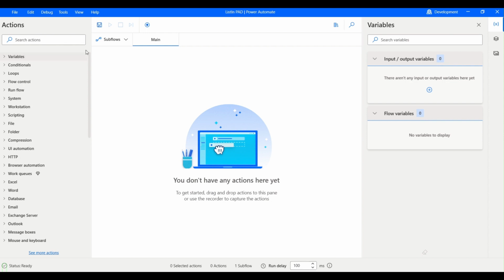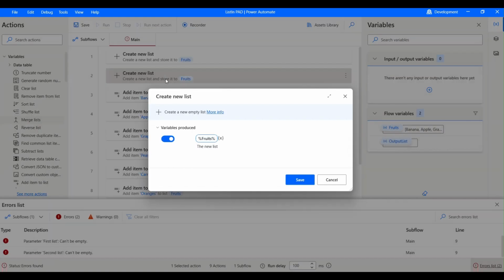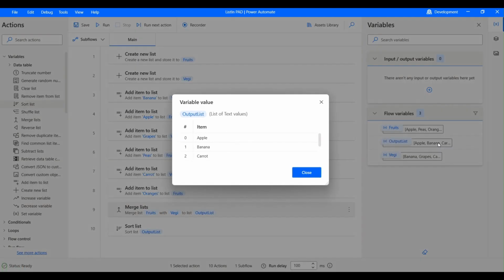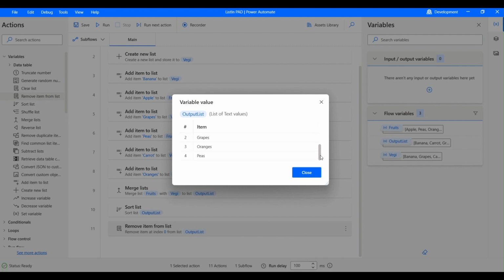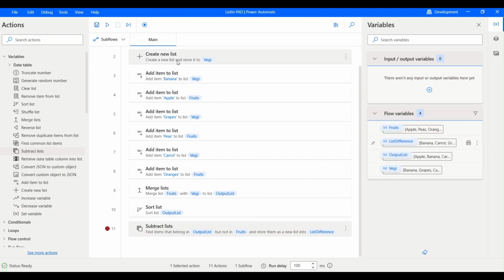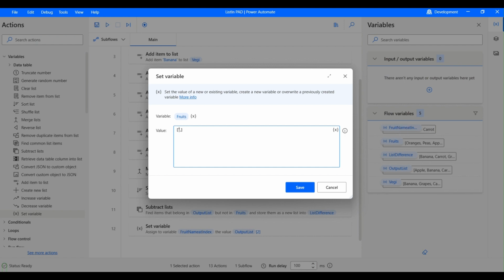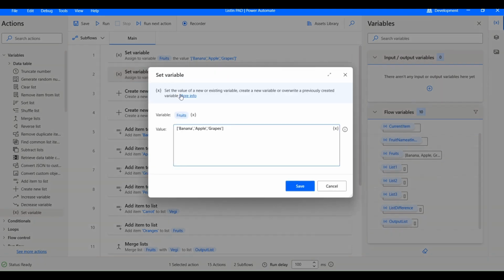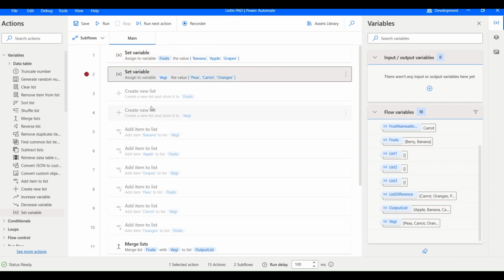Lists in power automate Desktop | How to use lists in power automate.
In this video we will learn how to use lists in power automate.
Create list
Add items to list
Using variable to create lists